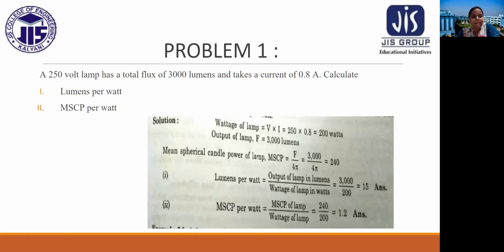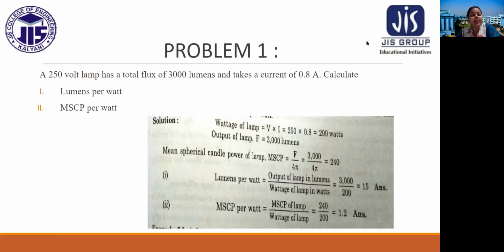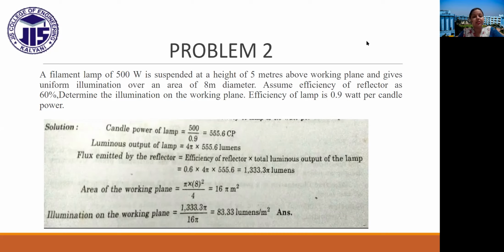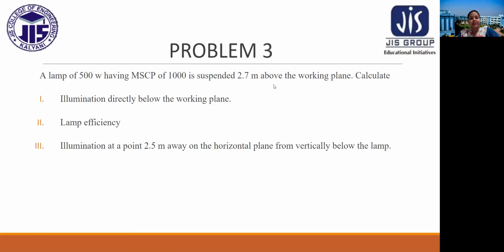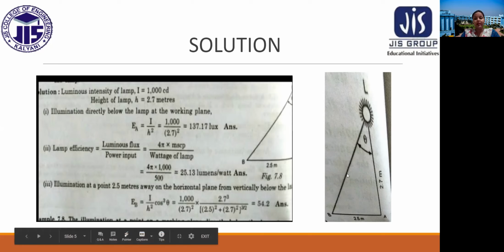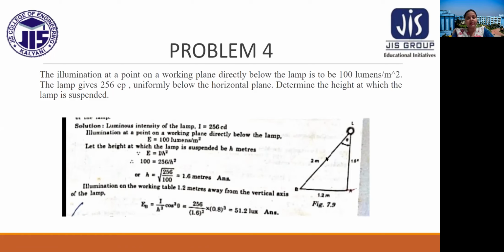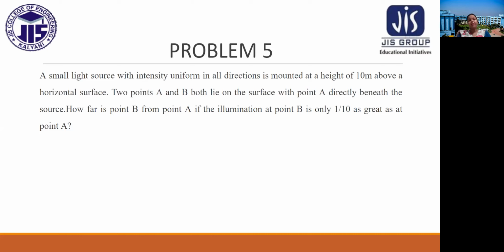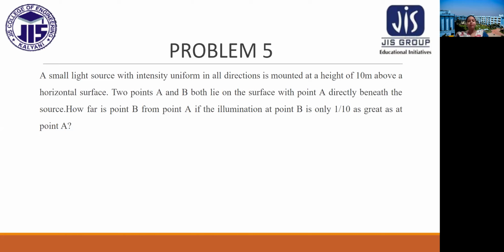NUMERICALS ON ILLUMINATION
PROBLEM ON LAWS OF ILLUMINATION